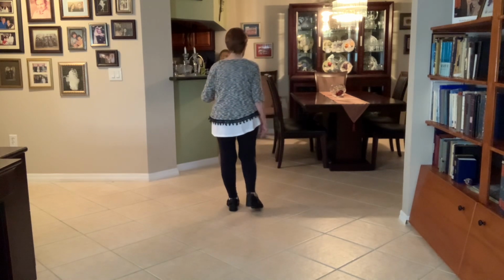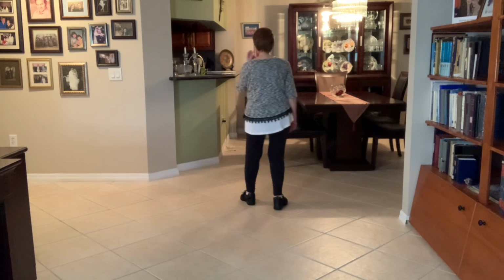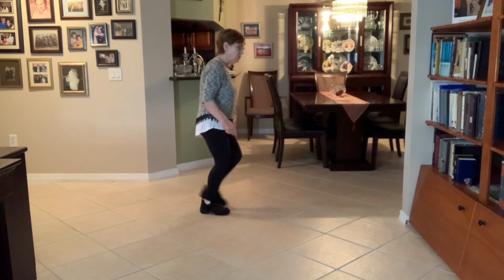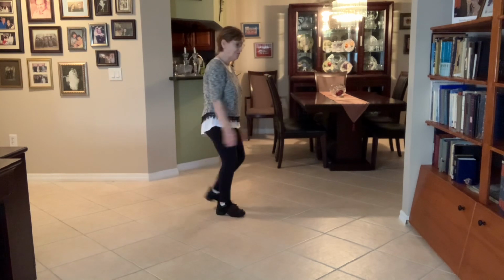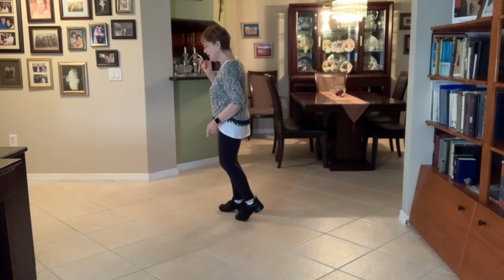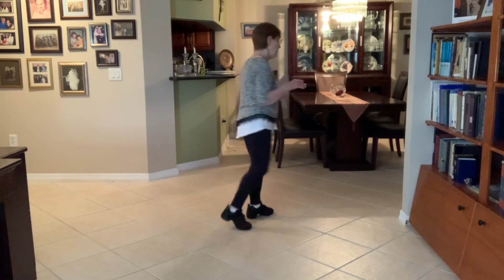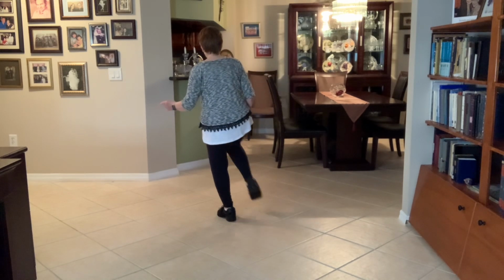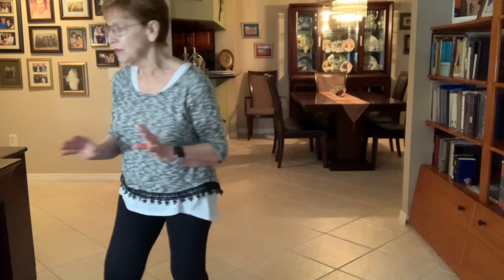Royal Jive N’ Swing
Choreographer: Helaine Norman
Music: King of Jive by The Jive Aces (feat. Toni Elizabeth Prima)
Level: Improver / Intermediate
Intro: After the SCAT words, count 16